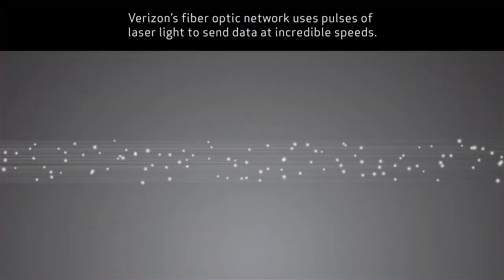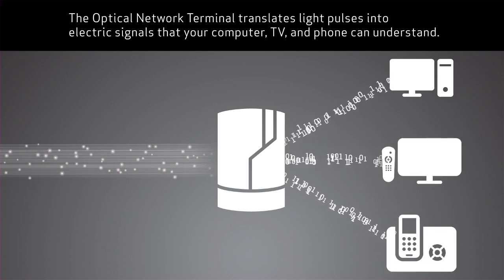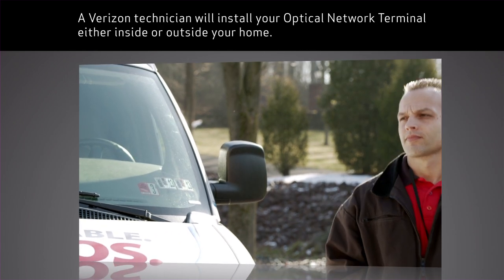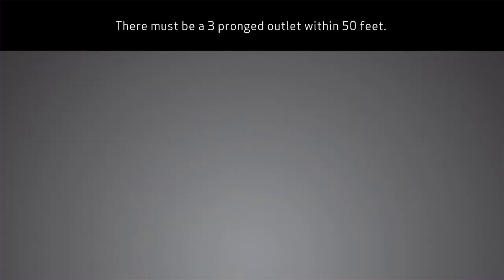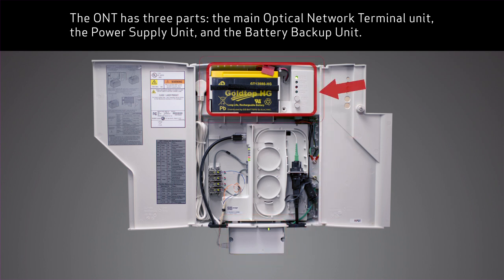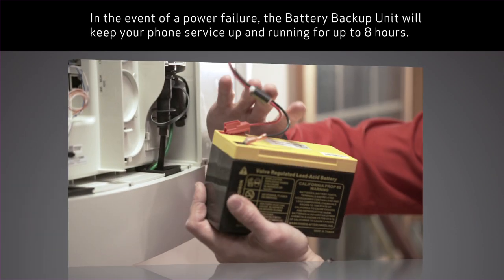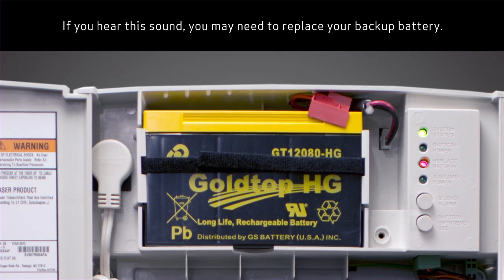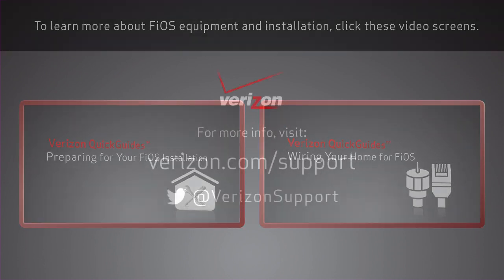About Your Optical Network Terminal (ONT) | QuickGuides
Learn more about how the Optical Network Terminal (ONT) on Verizon FiOS helps send data to you at faster speeds. Check out the videos below for more information on your FiOS install.